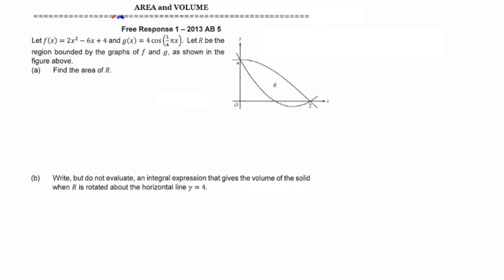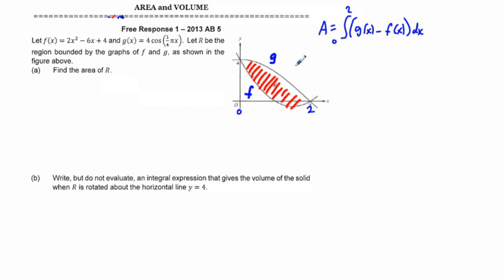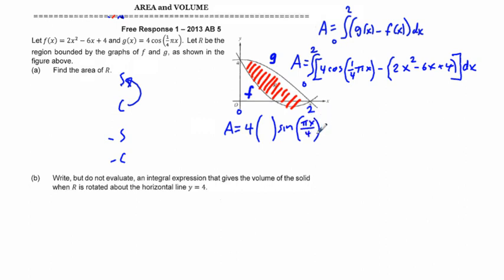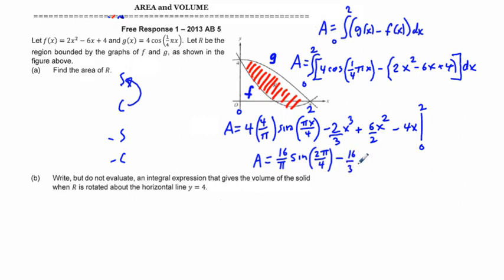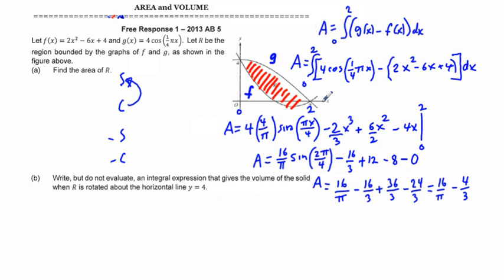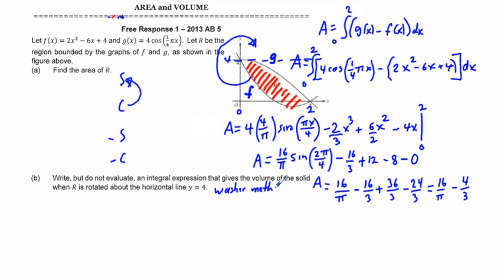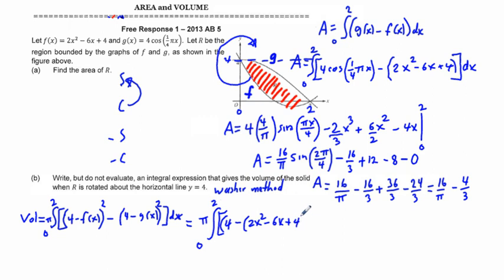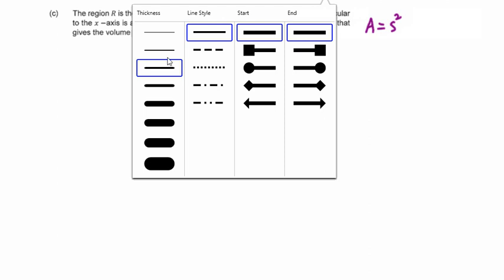AB Calculus Free Response Problem 2013 AB 5 Find Area Between Curves and Volume of Rotation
AB Calculus Free Response Problem 2013 AB 5 Find Area Between Curves and Volume of Rotation, Also, find the volume from a cross sectional area.